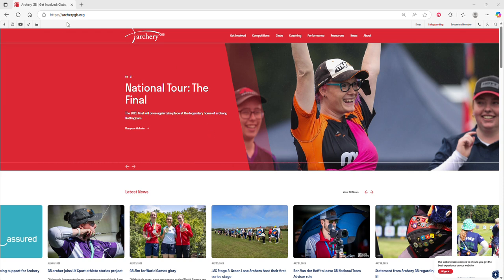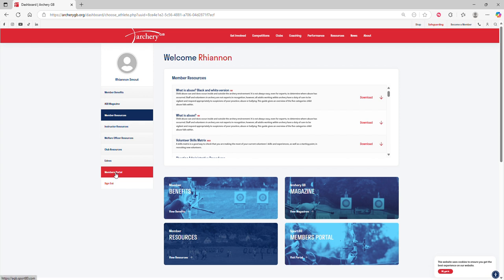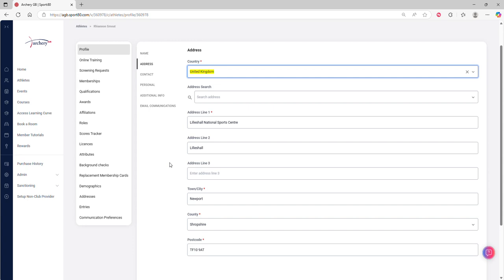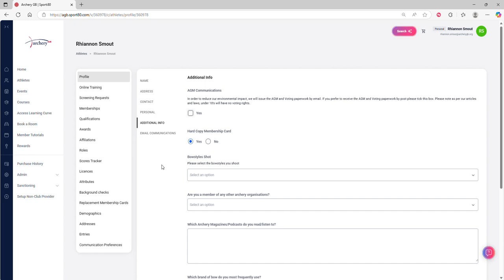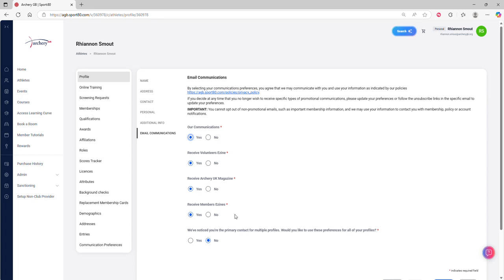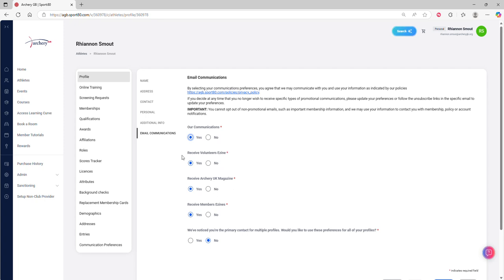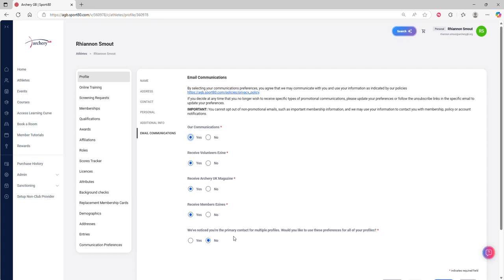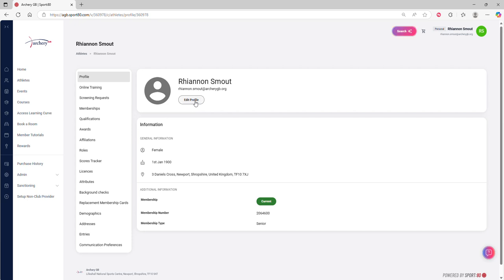How to update your personal profile and preferences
How to update your personal profile and preferences in Sport:80 ahead of the new membership year.